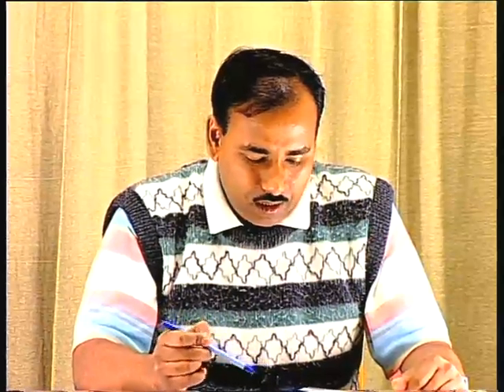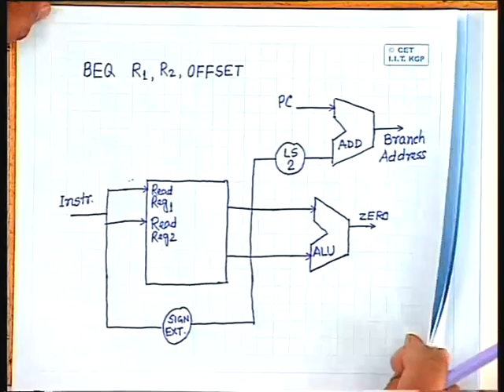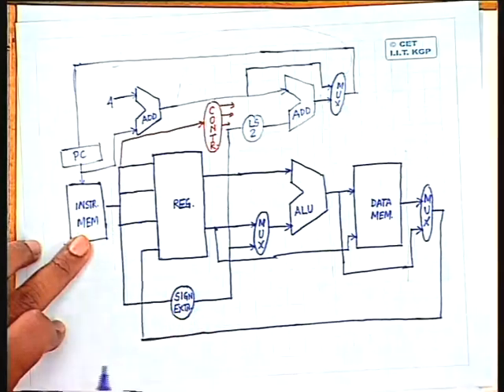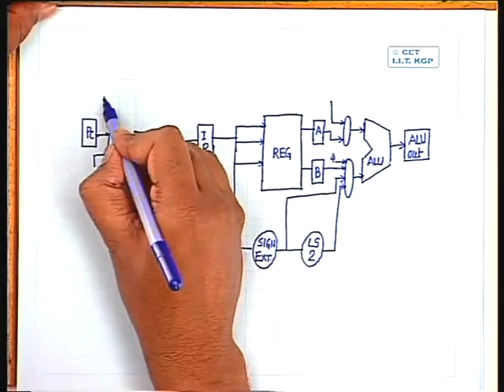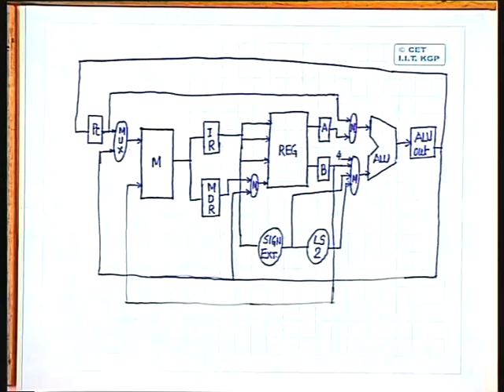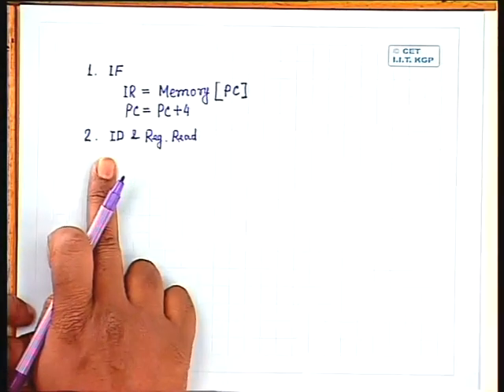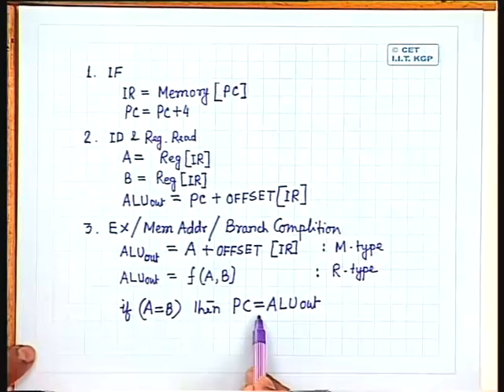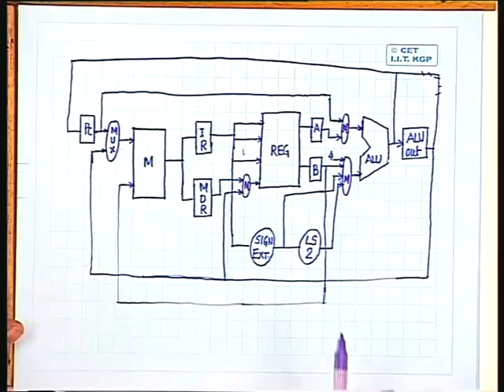Lec-11 Pipeline CPU-II